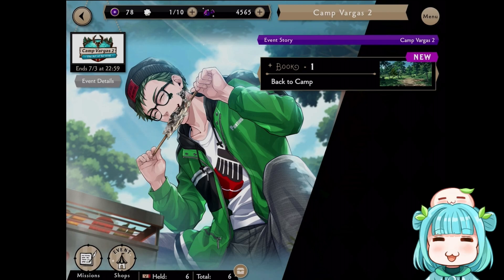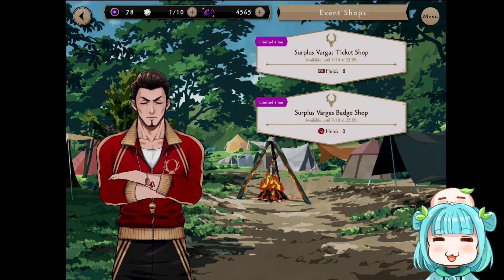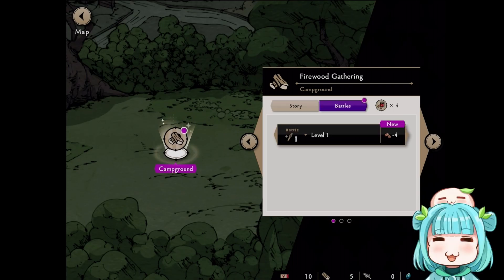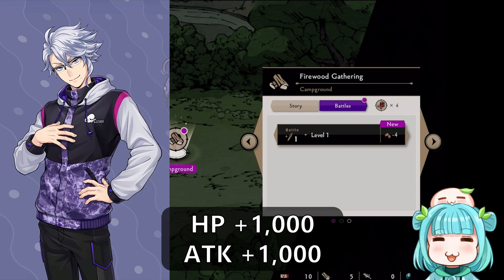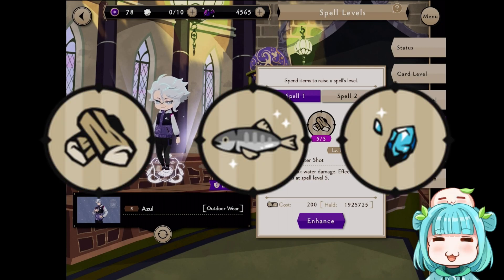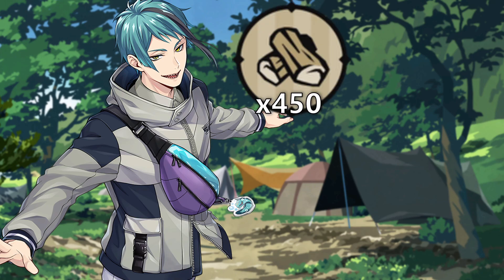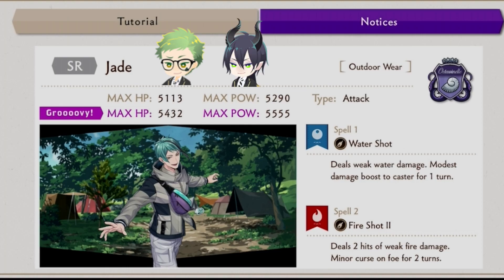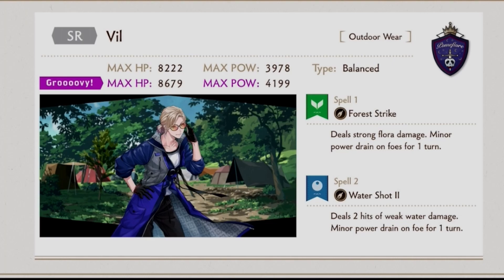I'm BACK! And So is Camp Vargas!?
I'm finally officially back YouTube! It's been so long and the first thing that greets me is Camp Vargas!? New Twisted Wonderland Event from 6/21 to 7/3 is live!